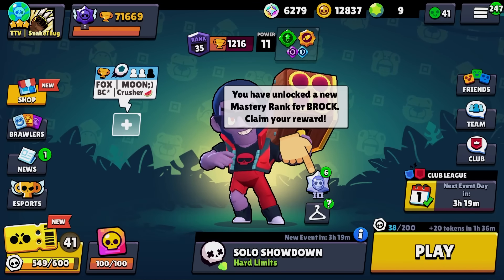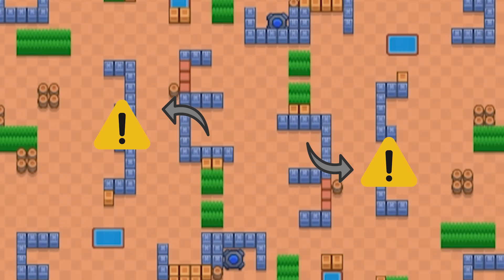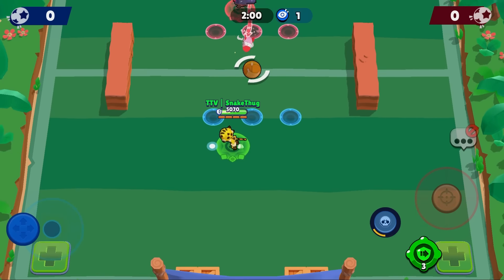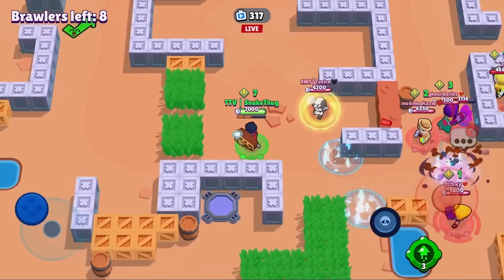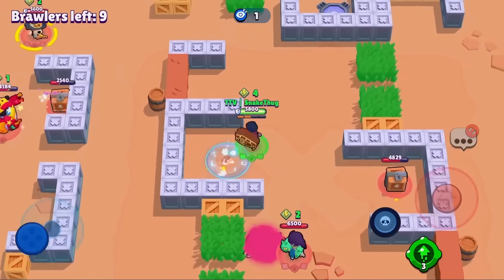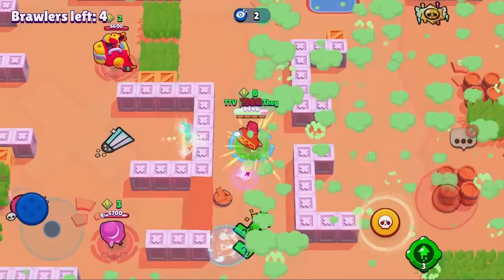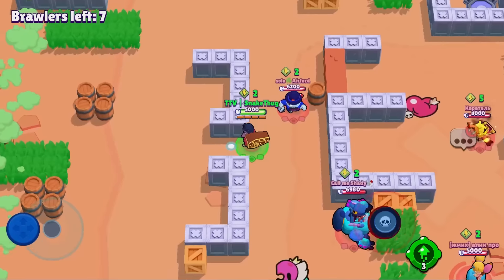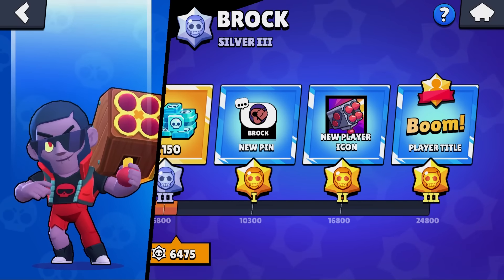BROCK RANG 35 SOLO SHOWDOWN GUIDE 🚀 ROAD TO SOLO PRO FOLGE 25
Viel Spaß mit diesem Brawl Stars Solo Showdown Guide!

Inhalt:

00:00 Intro
00:13 Brock Build
00:24 Strategy
02:40 Brock Mechanics
03:39 Game 1 [Names]
06:07 Game 2 [Hidden]
08:49 Game 3 [Names]